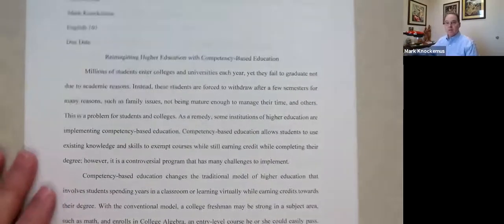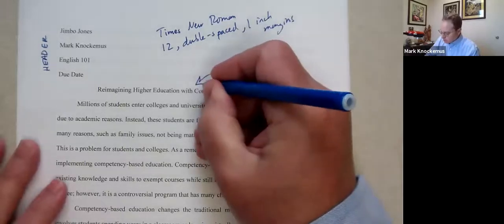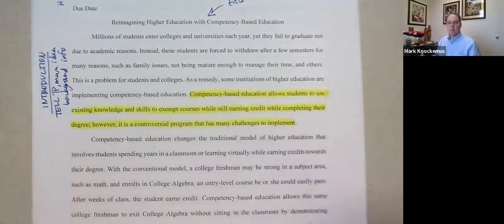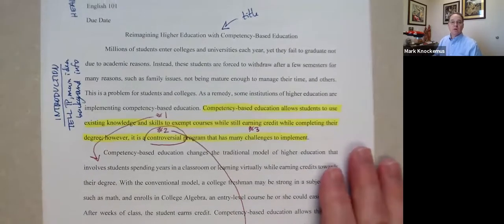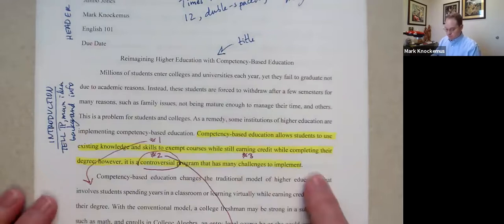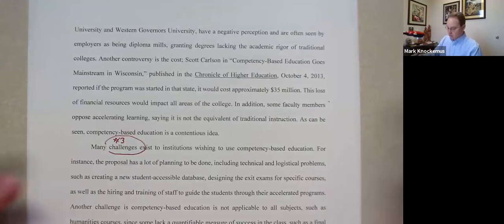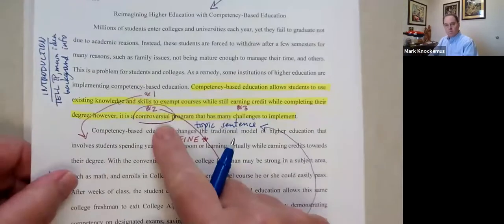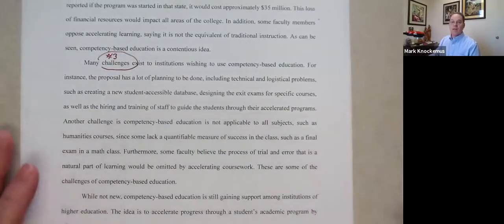Writing the Explanatory Essay (Part 2)